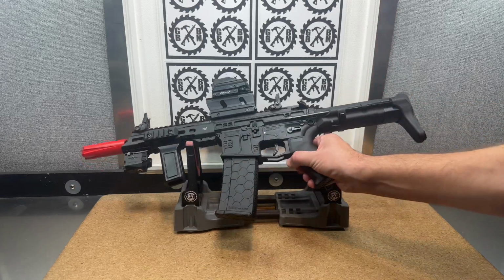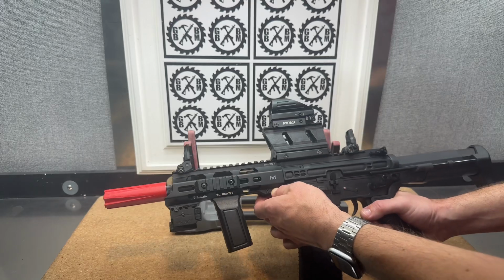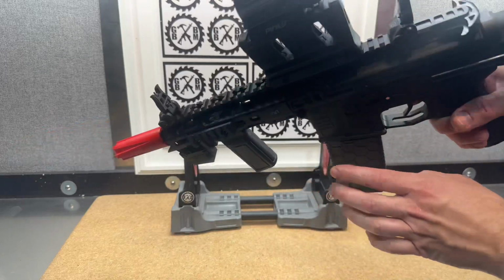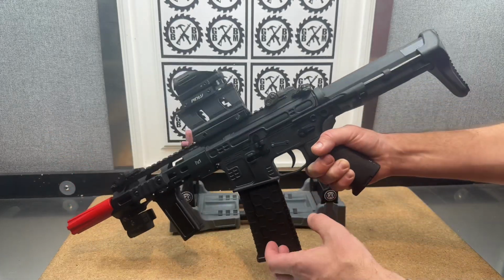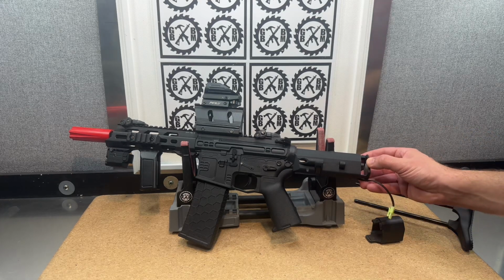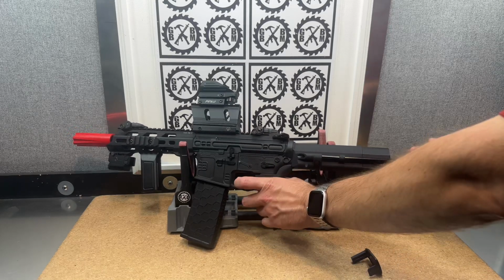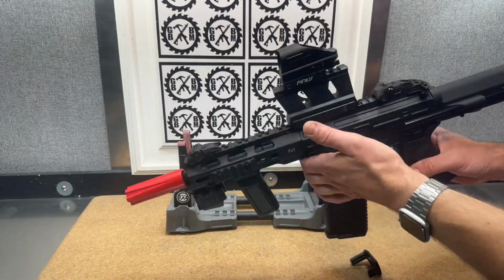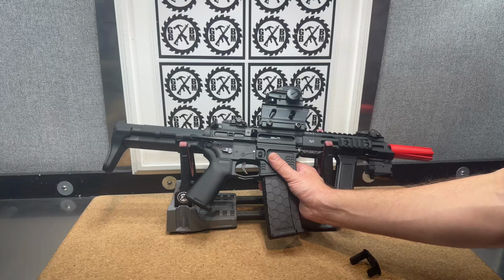💥NEW CUSTOM!💥 BOHAN SLR - QRF Mod1 Gel Ball Blaster (TOY!) - Metal Gears, M95! 💥💥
Best new gel ball blaster videos and customized gel blasters on YouTube. 300+ FPS Blasters and Custom Gel Ball Blasters. Performance upgrades, mods and 3D printed kits, parts for gel ball - splatrball - orbeez - jellyball blasters! THIS IS A TOY!! - THIS IS A TOY!! ALL OF THESE VIDEOS SHOWCASE TOYS AND ACCESSORIES FOR THESE TOYS!

🔫🔥CUSTOM GEL BALL BLASTER & ACCESSORY CONTEST ON MY CHANNEL - TYPICAL PRIZE PACKAGES ARE WORTH OVER $300!!! 🔥🔫

**LINK TO CUSTOM BLASTERS I CURRENTLY HAVE FOR SALE (AT CRAZY PRICES TO GIVE BACK TO MY SUPPORTERS!!) - If you see any blaster you love on my channel, you can always inquire about it being for sale. I can only keep so many!!:) I am still trying to get my collection down as I really only want 10-12 on hand. Worst I can do is say no!!

Custom gel blaster giveaways almost every month - typically toward the end of the month. Whenever a contest is live, the video on my main channel page will feature the official contest - giveaway announcement and the video will explain all the rules and how to enter. Each prize package is in excess of $300! And features 2-4 blasters plus many accessories!!

**IF YOUR BEADS DON'T GROW PROPERLY WITH TAP WATER, TRY DISTILLED OR BOTTLED WATER!!**

AT THE ABOVE AMAZON LINK FIND LIST FOR:
-EMERBU upgraded blasters - probably the best bang for your buck anywhere
**Amazon recently started being very inconsistent as to where they will allow gel blasters to be shipped - All EMERBU blasters on Amazon can be purchased directly from their site below as well!!
-Safe Color! High Performance Blasters (Splatrball, UNLOCXX, Etc)
-Accessories for Splatrball SRB400, SRB1200, Etc
-Accessories & 11.1V Batteries

- BLASTERS FROM USA & ACCESSORIES FROM CHINA
- SHIPS FROM CHINA, 2-4 weeks- VERY LARGE SELECTION
- LARGE SELECTION OF BLASTERS FROM USA WAREHOUSE

All 3D printed parts are made on an ANKERMAKE M5 printer utilizing ANKERMAKE matte PLA/PLA Plus.

ALL 3D PRINTED STLS ARE FREE ON THINGIVERSE/CULTS/PRINTABLES UNLESS OTHERWISE NOTED. HOWEVER, I DO HAVE TO MODIFY/REMIX MANY TO MAKE THEM WORK ON GEL BLASTERS AS THEY ARE INTENDED FOR AIRSOFT.

**For Gel Blaster Service or Upgrades reach out to: MasadaGbTech

**Go to frontlinefoam.com if you are interested in purchasing 3D printed parts. They focus on Nerf blasters, but he is an excellent 3D printer for anything!**